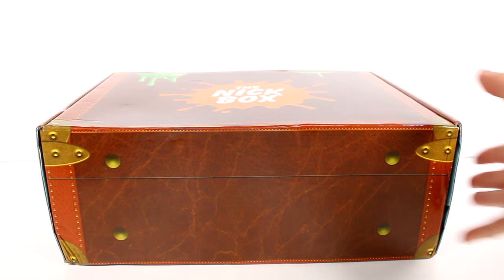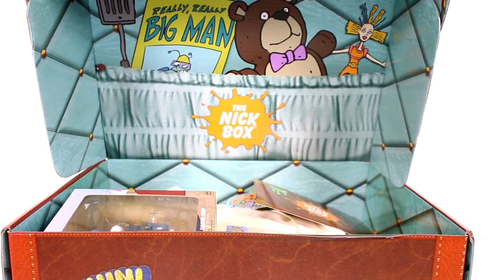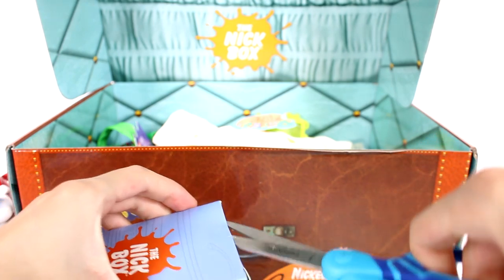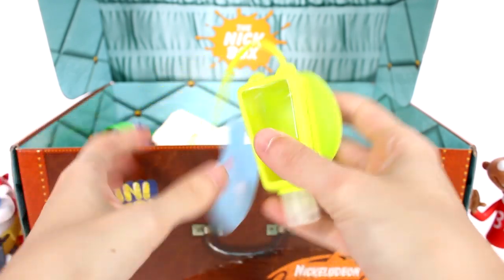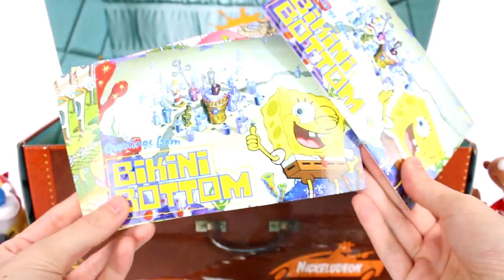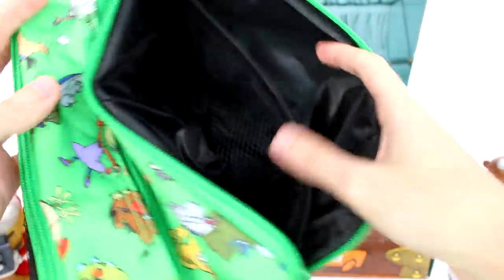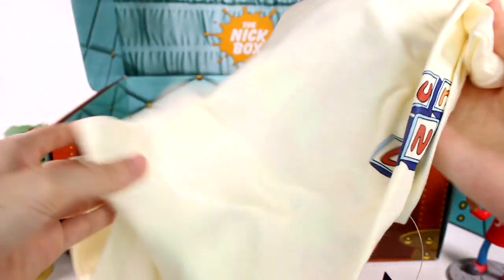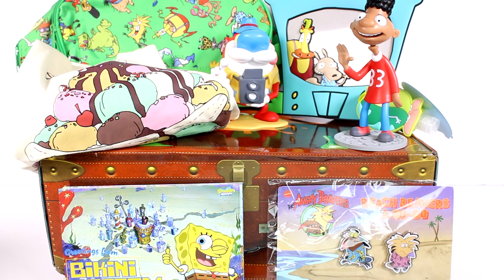The Nick Box Summer 2019 Bon Voyage Subscription Box Unboxing Review